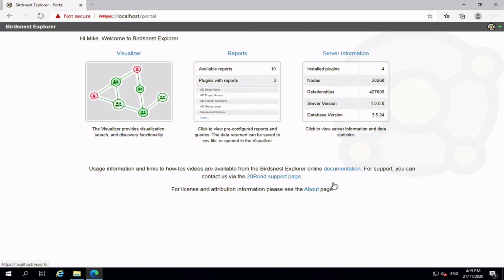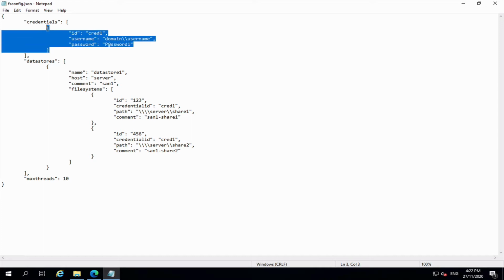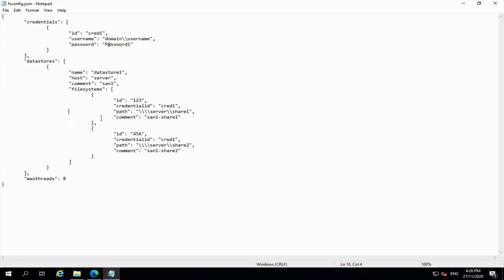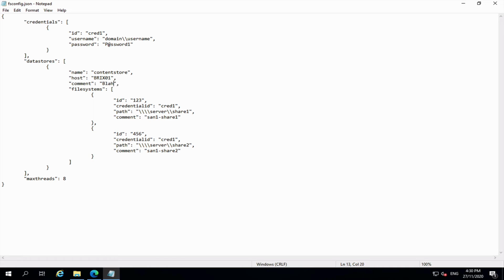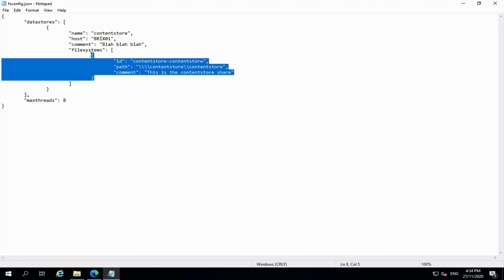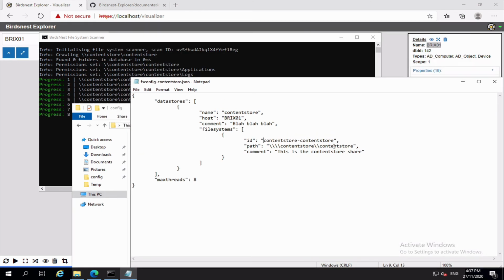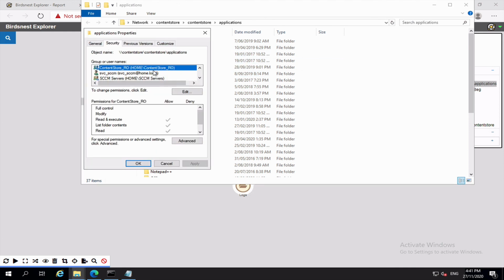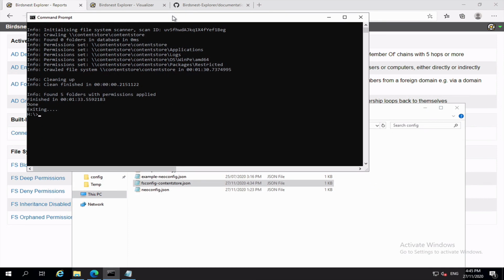How to - File System Scanner for Birdsnest Explorer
A step by step run through on setting up the file system scanner for Birdsnest Explorer.